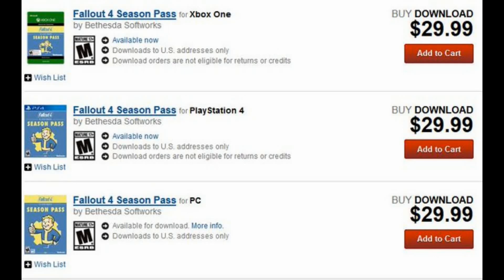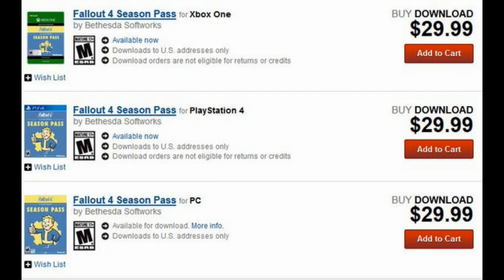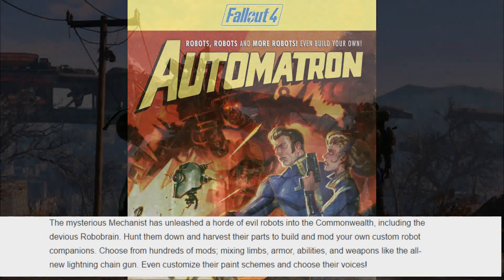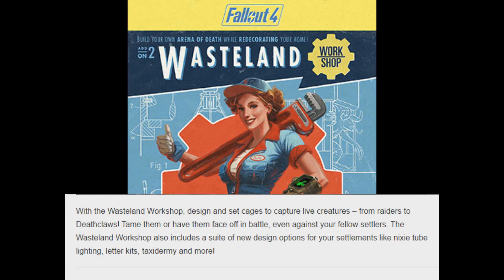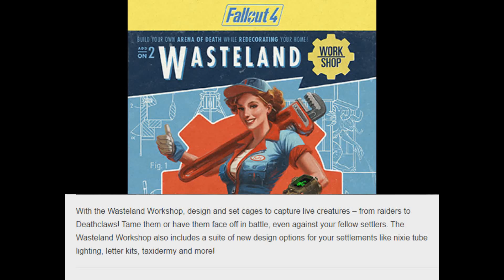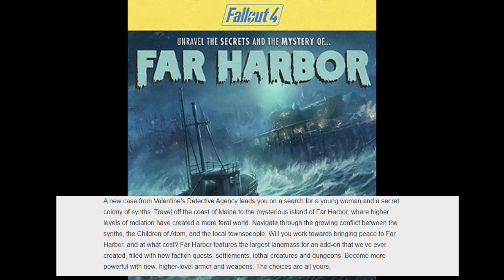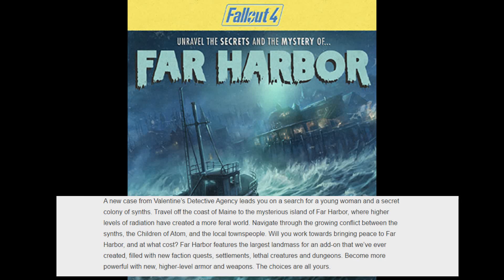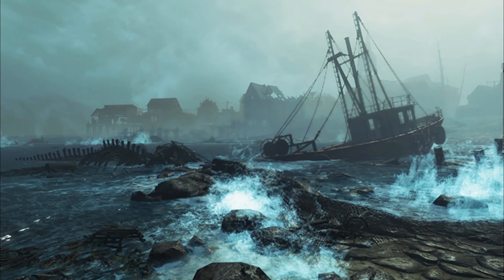FALLOUT 4 SEASON PASS GET IT NOW!!!!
WANNA GAME WITH ME

PSN: UTxDaProph3cy

Xbox: UTxDaProph3cy